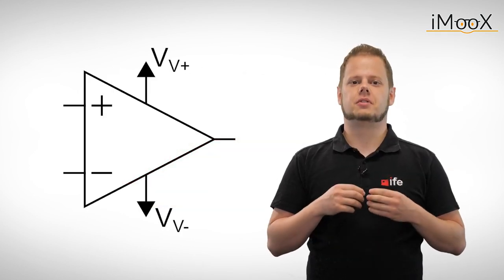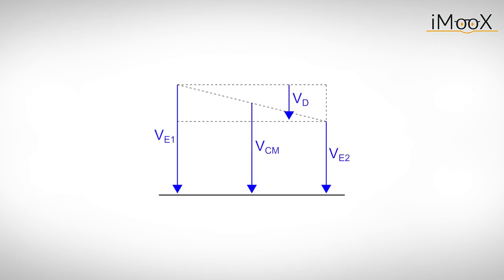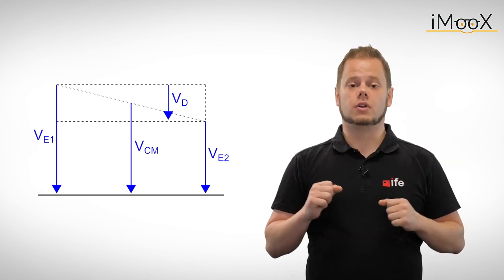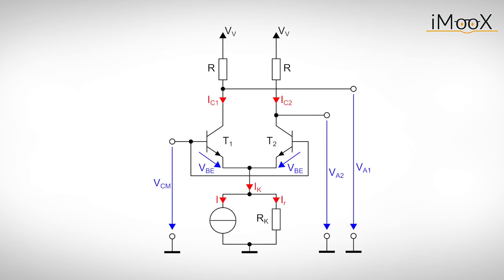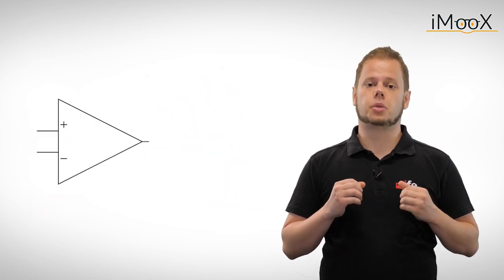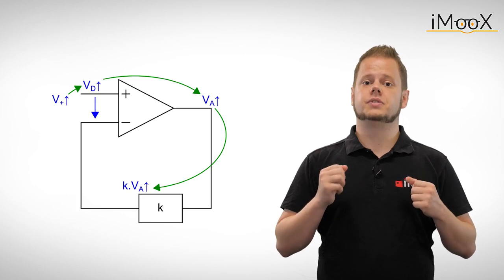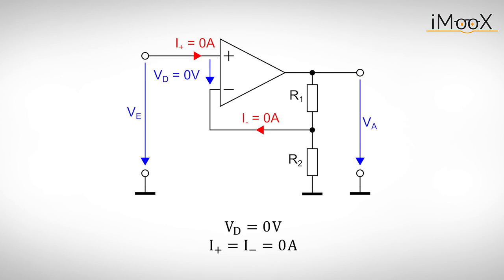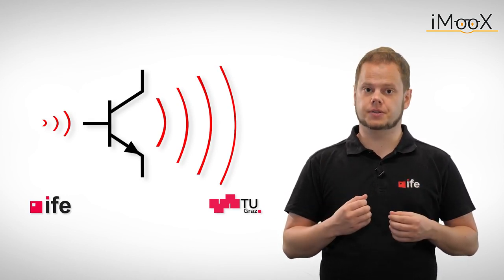Negative Feedback OpAmps -3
mechatronics engineers
electrical electronics
science and technology
designers
robotic coding
electronic circuit design
engineering
researcher
basic electronics
renewable energy